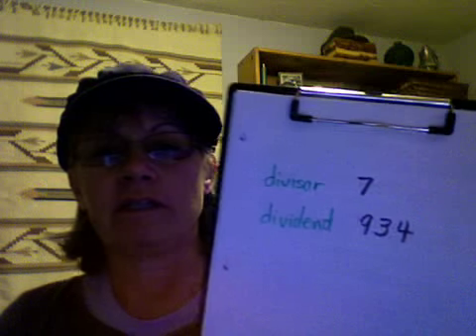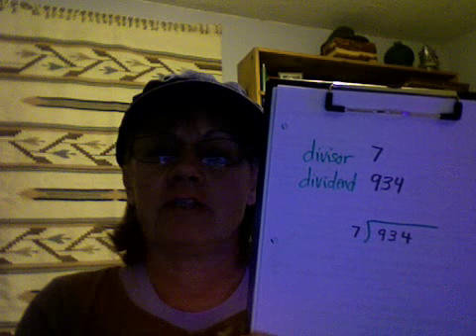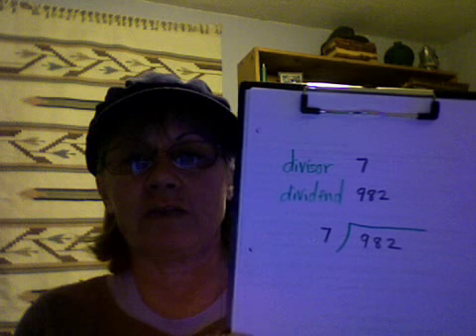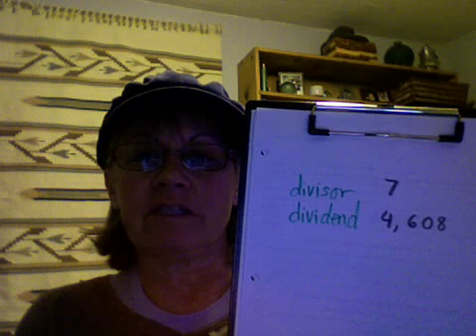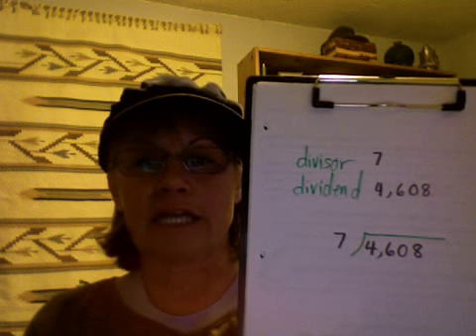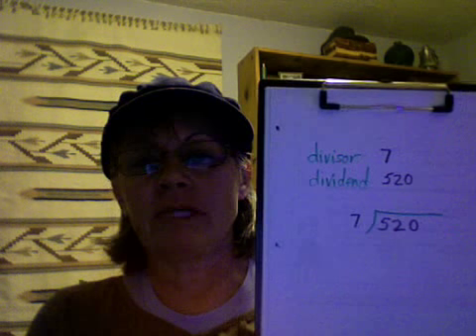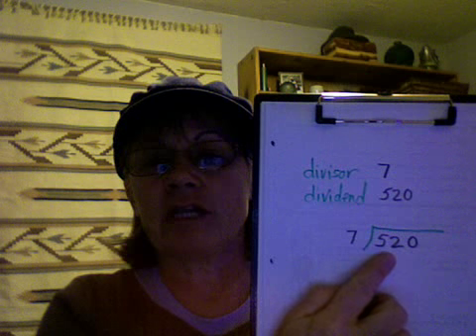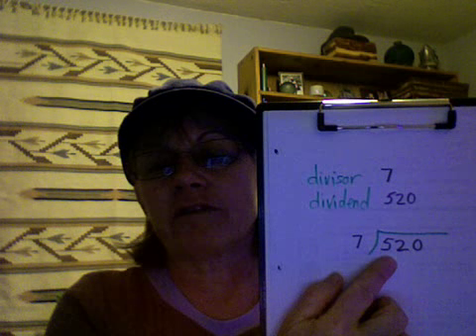Math in Focus Lesson 3.4 x3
More set up and solve one-digit division problems with or without remainders.